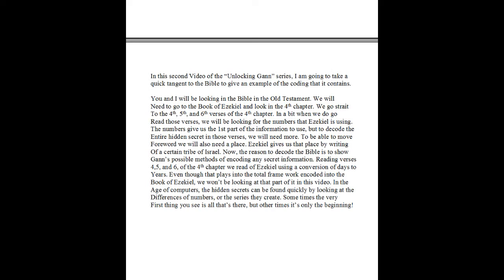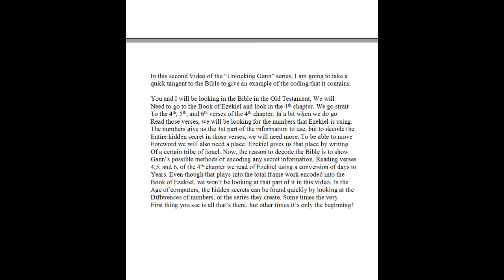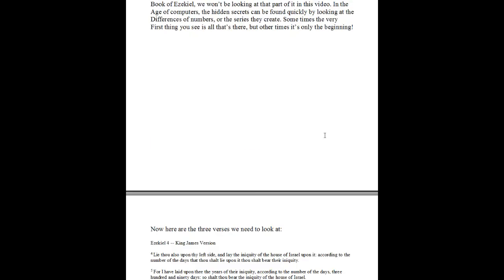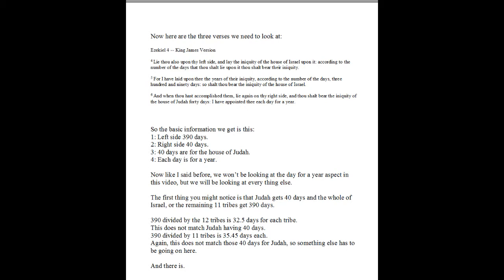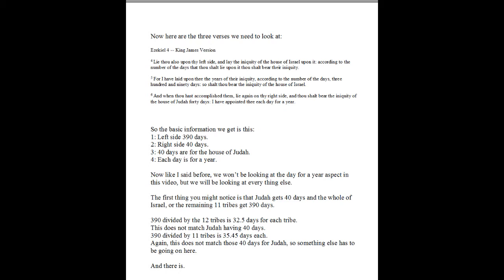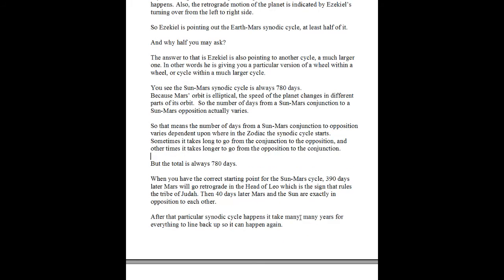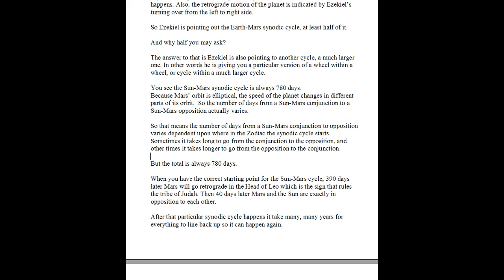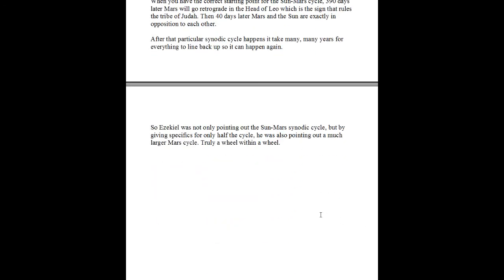Unlocking W D Gann 45 Years Vol II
The second video in this series was originally uploaded on May 27th, 2016 only 2 days after the first video of the series. Such a rapid upload is rare for the original YouTube channel.
Normally, the success of videos in a series like these, decreases with each video release, and while the total views of this second video are less than the first...it's only by around 500 views. This video has almost 5,500 total views on the main channel at the time of the transfer to this channel.